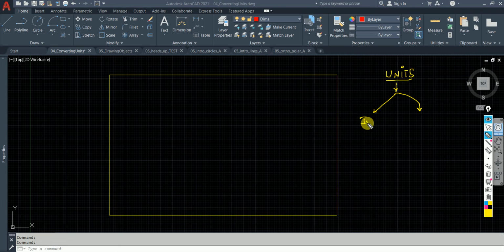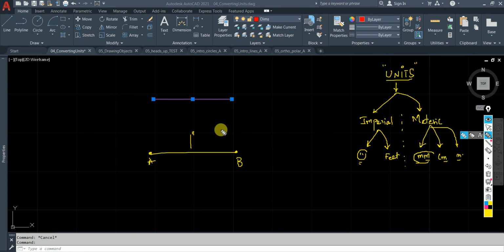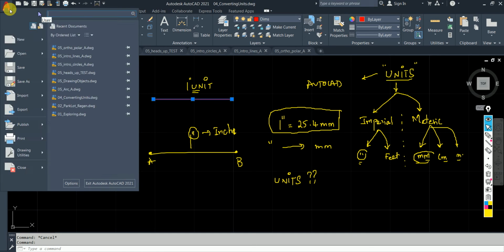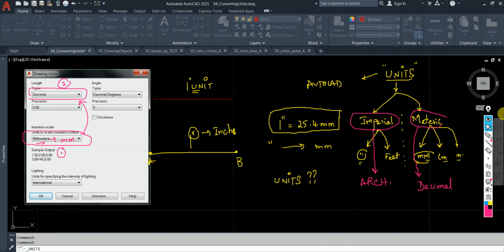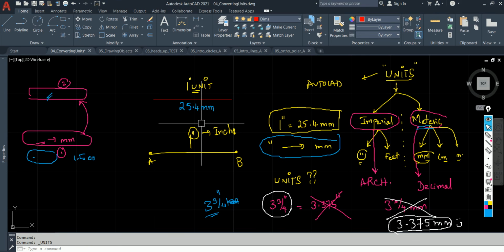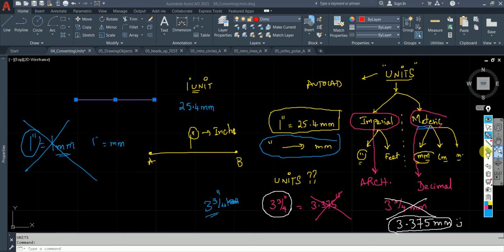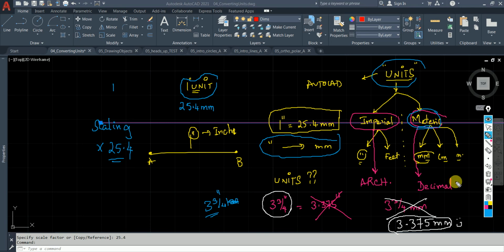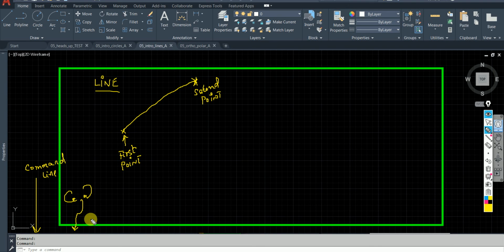Learn A-Z of AutoCAD - Premium Class for Premium Student Day 1 - Part 2/3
Topics explained in this Video:
Hidden Secrets of AutoCAD
Anti-clockwise
Units
Scaling